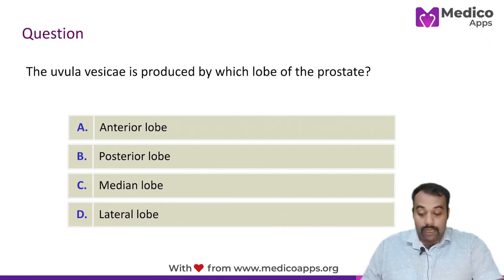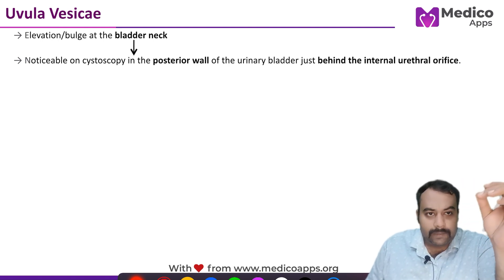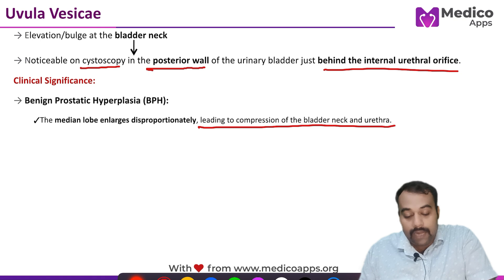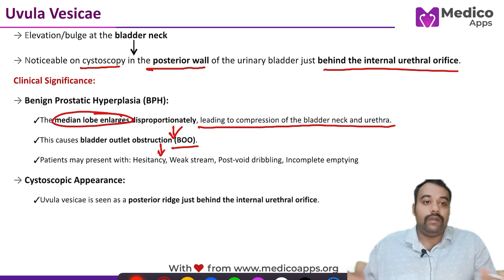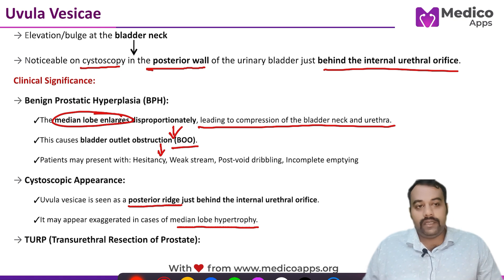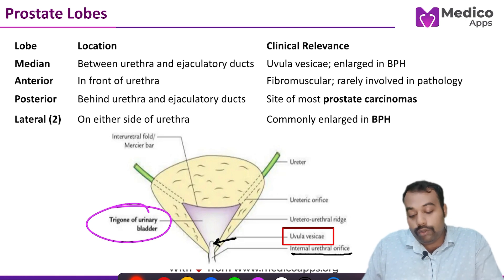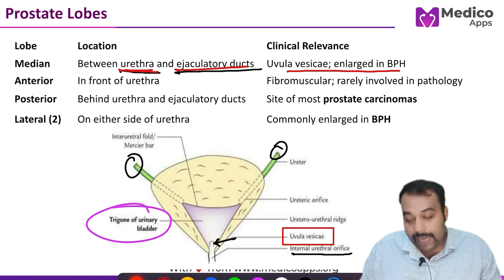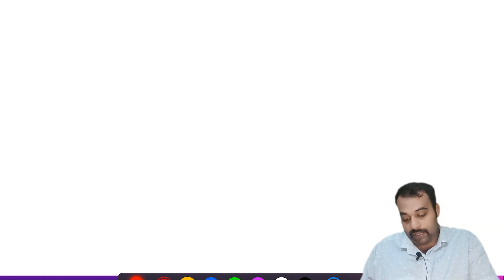NEET PG Recall | Uvula Vesicae & Prostate Lobes | PYQ Solved + High-Yield Anatomy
Uvula Vesicae is a high-yield recall topic in Anatomy, especially relevant to NEET PG, NEXT PG, INI-CET, and FMGE. This video explains the anatomical origin, clinical implications, and related previous year questions (PYQs) in a clear and concise way.

📌 What’s Inside:

MCQ on “Which lobe of the prostate produces uvula vesicae?”

Anatomical position of uvula vesicae

Clinical correlation: BPH and bladder outlet obstruction

Median lobe hypertrophy and its implications

Image-based explanation with prostate diagram

TURP and cystoscopic relevance

Differentiation between median, lateral, anterior, and posterior lobes

Repeated question pattern in NEET PG & INI-CET

This topic is especially important for last-minute revision and image-based questions. Ideal for NEET PG, NEXT PG, INI-CET, and FMGE aspirants during the final prep phase.

Watch the full playlist for a complete revision boost.

Chapters (names only):

Uvula Vesicae Anatomy

MCQ on Prostate Lobes

Median Lobe in BPH

Clinical Significance in TURP

Cystoscopic Features

High-Yield Image Explanation

Recall Question Discussion

Lobe-wise Differentiation